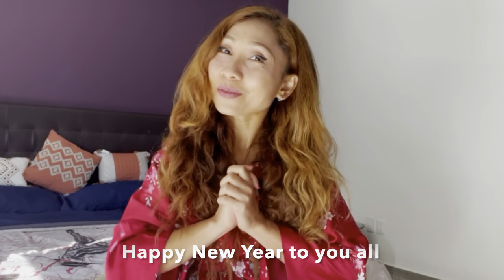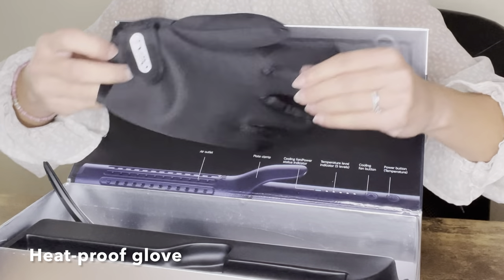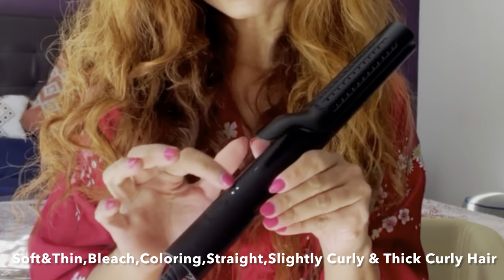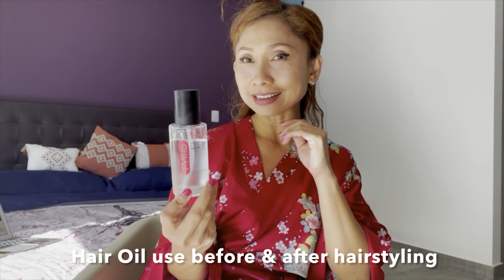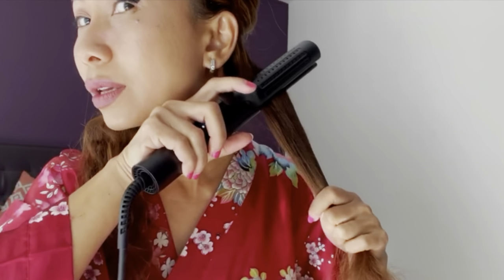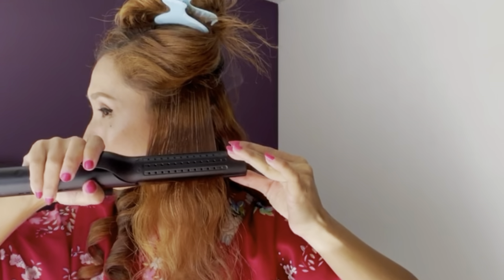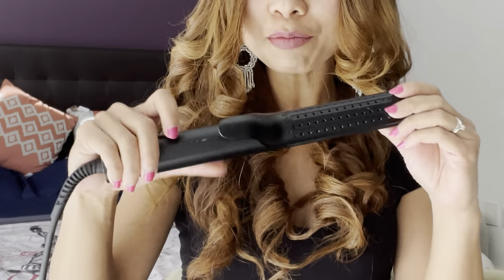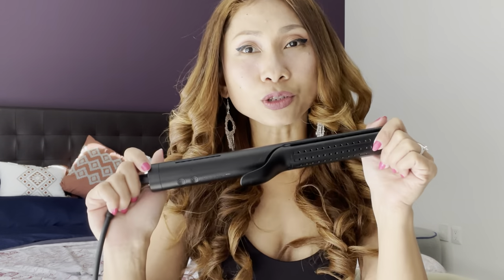Get Ready With Me & TYMO AIRFLOW 2 in 1 Straightener + Curler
Super convenient easy to use & works in minute straightening & curling your hair ✨
And this TYMO AIRFLOW Works perfect on my difficult type of hair so will even easier for you guys!